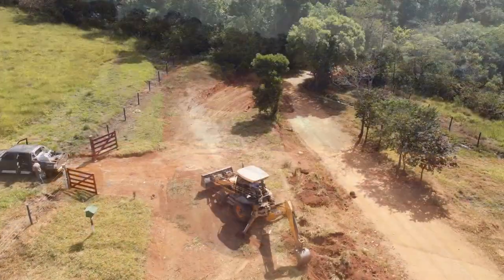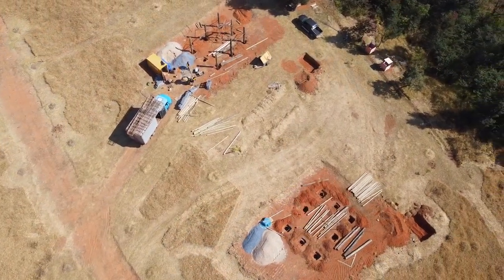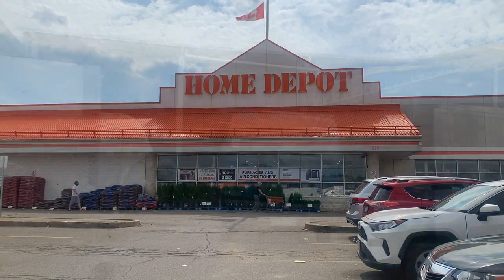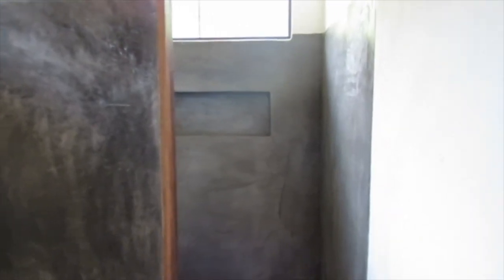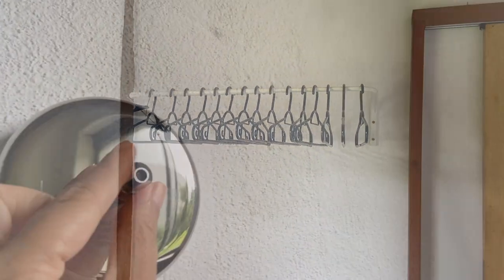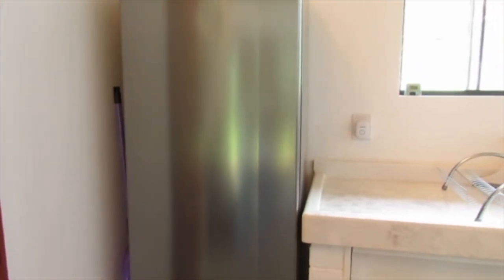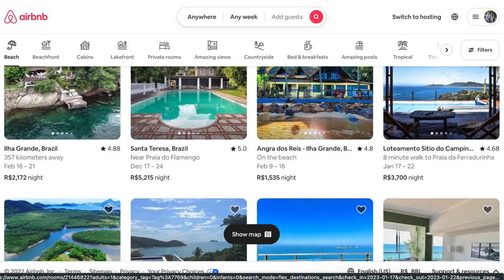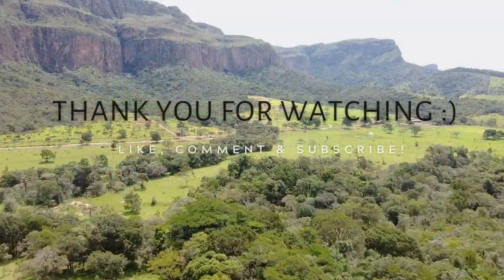FICOU PRONTO! /OUR CHALET RENTALS ARE FINALLY FINISHED!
Esta é a construção, progresso e conclusão de nossos  chalés.
This is the construction, progress and completion of our chalet rentals.

(Tem legendas em português. Vá para Configurações no vídeo -- Legendas -- Português).

Thank you for following along on our journey :)